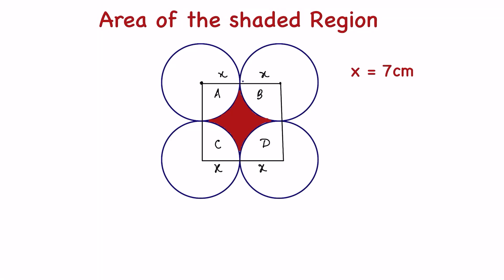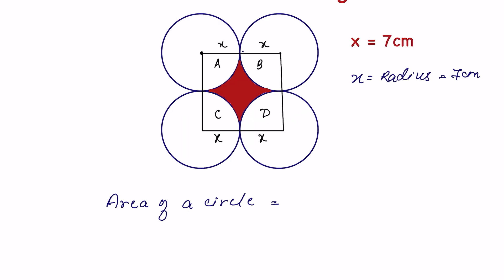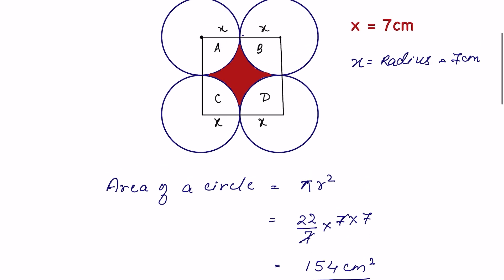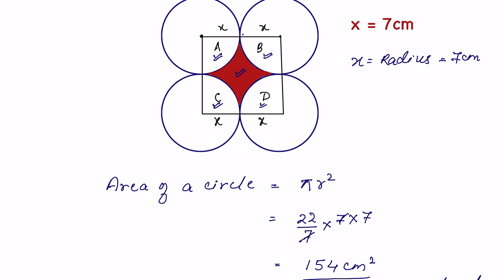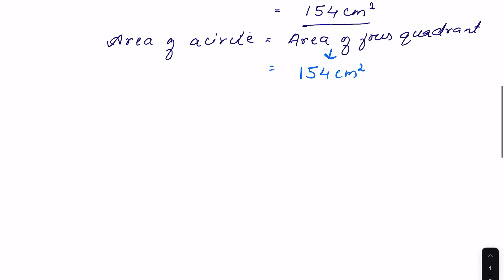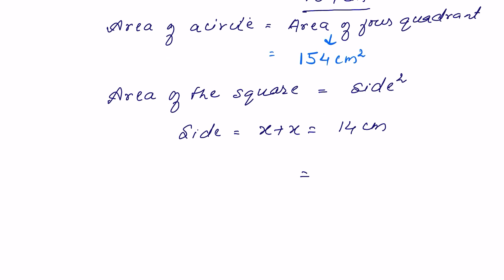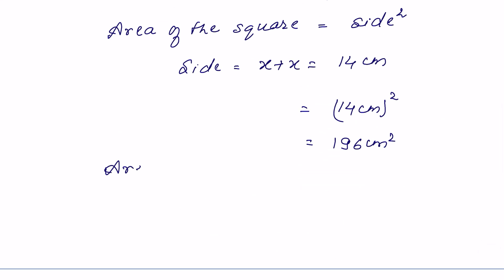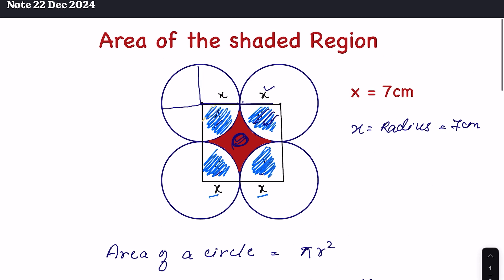Find the area of the shaded region